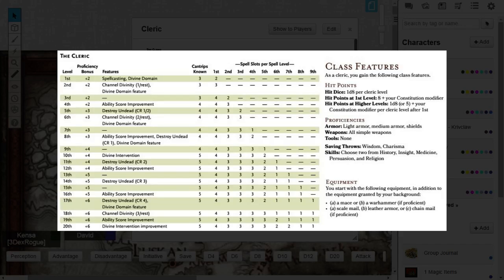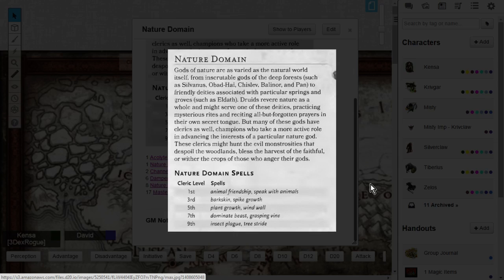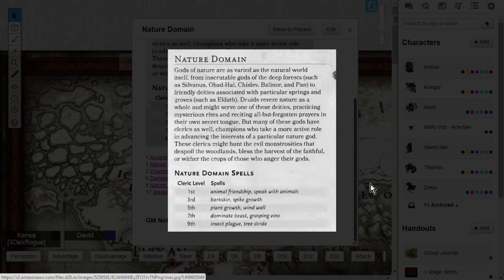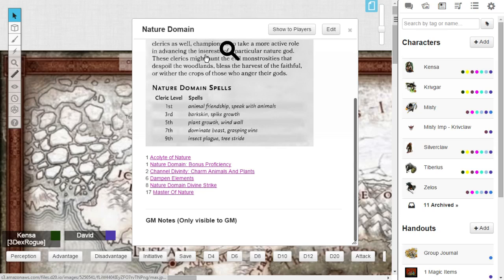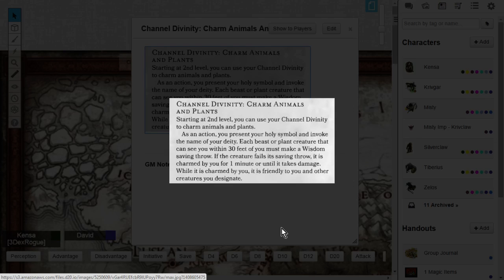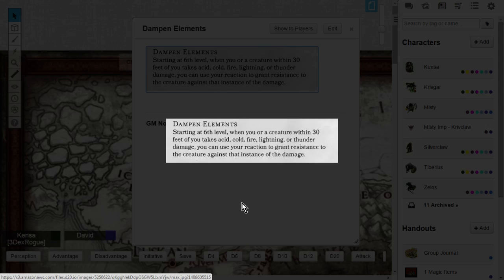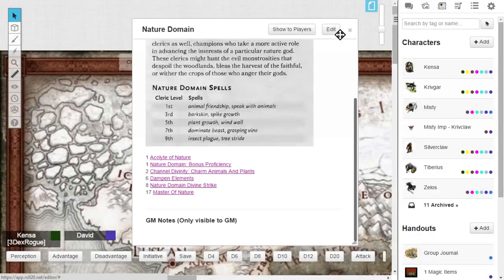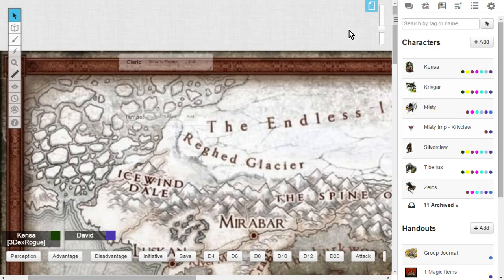Dungeons & Dragons 5e Tutorial "Class Breakdowns Workshop, Nature Domain Cleric"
WATCH LIVE GAMES NIGHTLY ON MY STREAM CHANNEL!

Hey folks, this D&D 5e tutorial breaks down the Nature Domain Cleric class features in detail.

If there are any other tutorials you are looking for please do not be shy to ask.